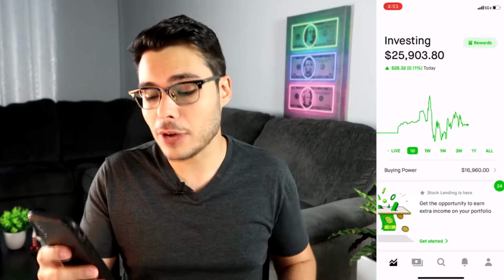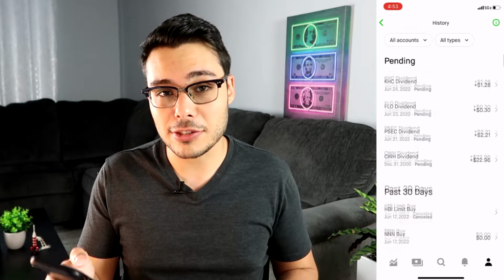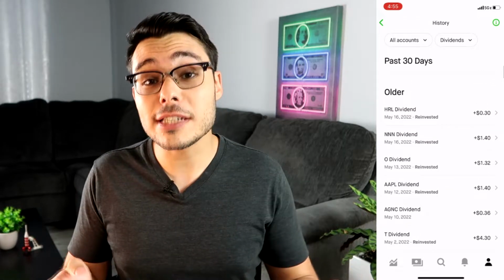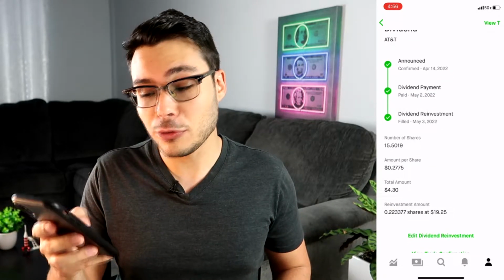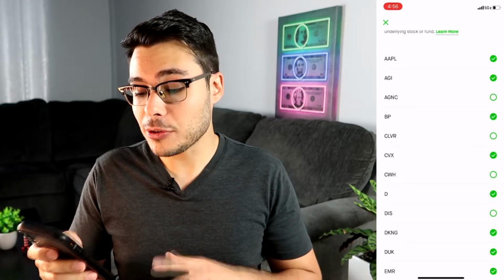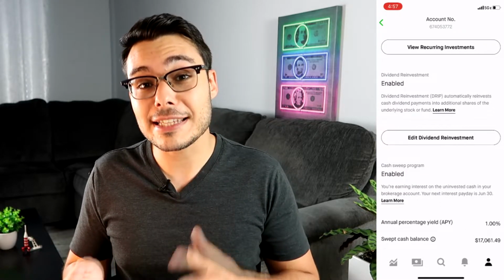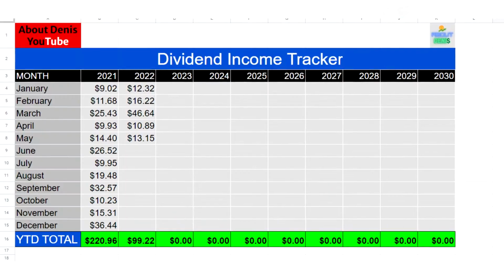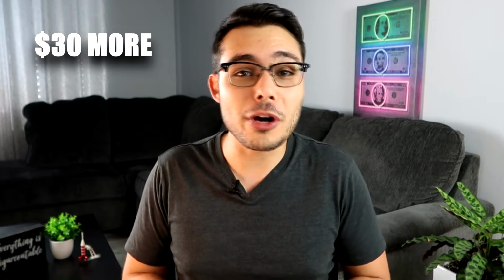Robinhood Just PAID Me | My MAY Dividend Earnings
In this video, I break down all the dividend stocks that paid me in the month of May, how I track my dividends, and what I do with my dividend earnings after I receive them! In this channel, I talk about Personal Finance so join me on my journey to financial freedom!

Recommended Bank Accounts:
►Earn $100 From Chime When You Receive A Direct Deposit of $200 or More: